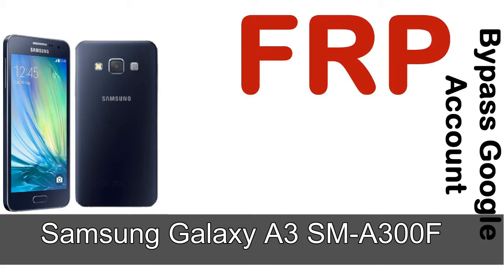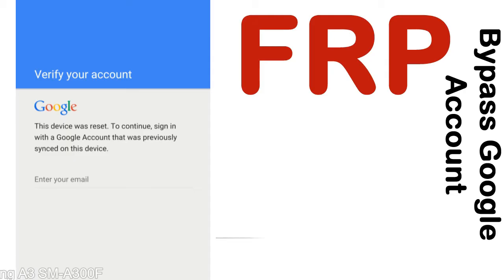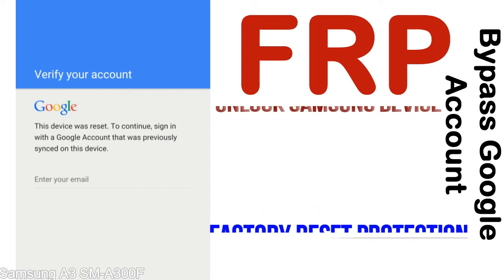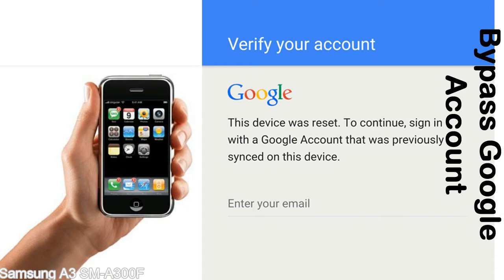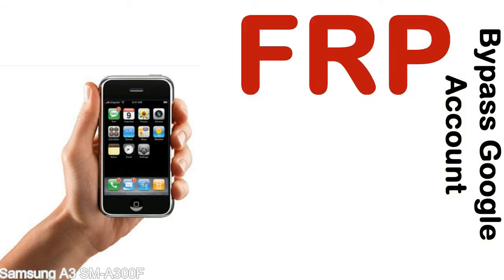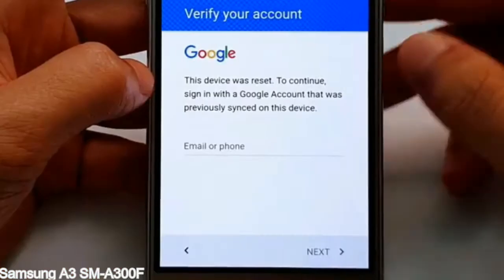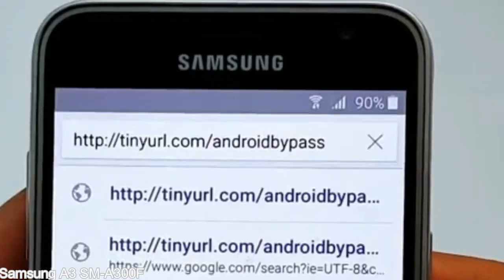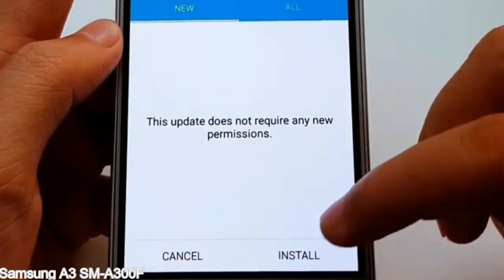How to Unlock Samsung Galaxy A3 SM A300F Google Account (Fix FRP)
I talk to you How to Unlock Samsung Galaxy A3 SM A300F Google Account Bypass and Fix FRP Lock (Hard/factory reset protection) Verify username and password.

Samsung Galaxy A3 SM A300F FRP Lock (Factory Reset Protection) is known as factory reset protection system a New Type of Security Lock.

Hard Reset Protection is automatically activated when you set up a Google Account on your Samsung Galaxy A3 SM A300F device. Once FRP is activated, it prevents the use of a phone after a factory data reset, until you log in using a Google Account username and password previously set up on the Samsung A3 SM A300F model.

Here is a step by step guide on how to Bypass Google Account on your Samsung Galaxy A3 SM A300F device:

Step 1. In case you have already hard reset (you will be able to see a Warning "Verify your account") on your Samsung A3 SM A300F, then see this step.

Step 5. enter your Samsung Galaxy A3 SM A300F URL tab, Enter URL press Go.

Step 8. open FRP Bypass Apps on Samsung A3 SM A300F phone, See a Re-type password menu, press right-top 3down ... tab and press Browser sign-in tab and press ok.

Now, Samsung Galaxy A3 SM A300F Google Account Bypass success.